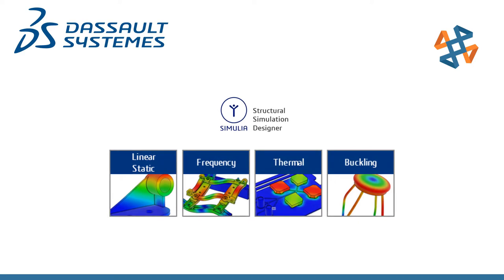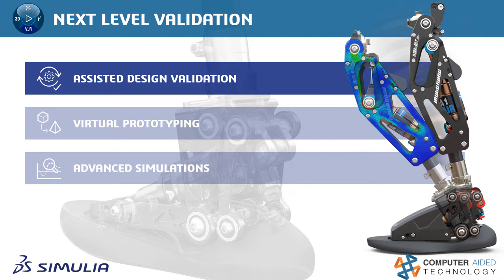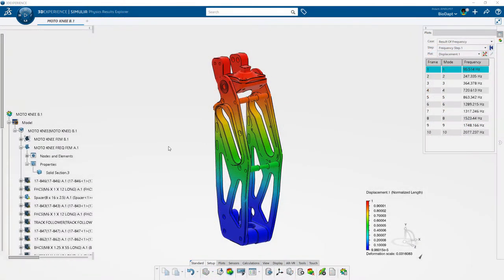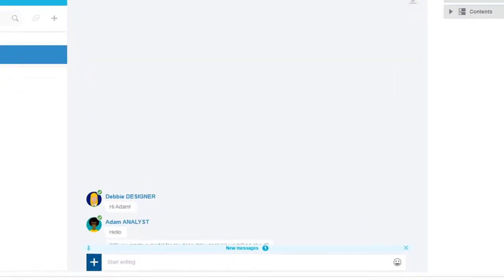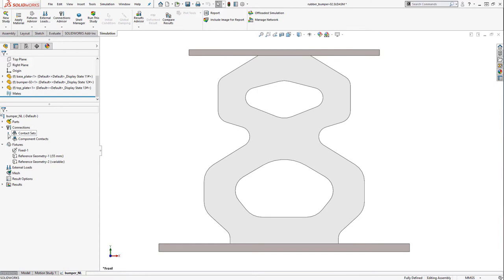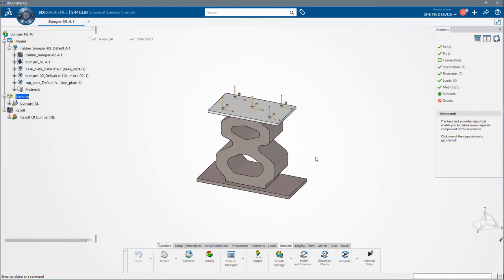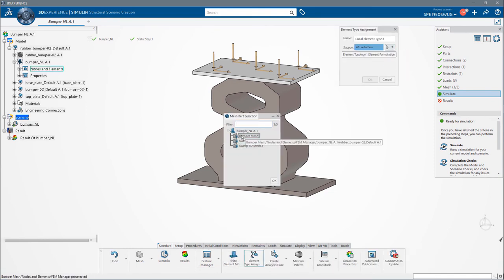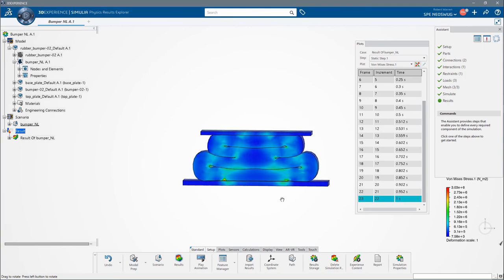DI LIVE - Get Up to Speed on SIMULIAWORKS: Advanced Design Validation for ALL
SIMULIAWORKS is a portfolio of connected, powerful, and collaborative simulation solutions on the 3DEXPERIENCE platform. Join Robert Warren as he demonstrates how SIMULIAWORKS gives you access to the leading Abaqus technology, advanced simulations, and advanced meshing without the need for expensive hardware.